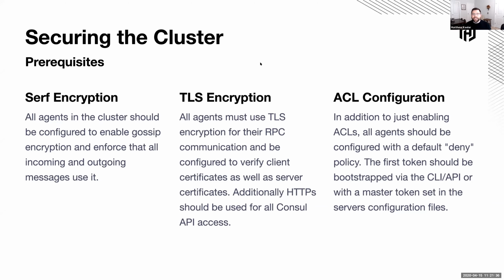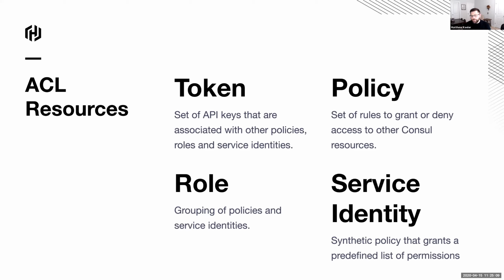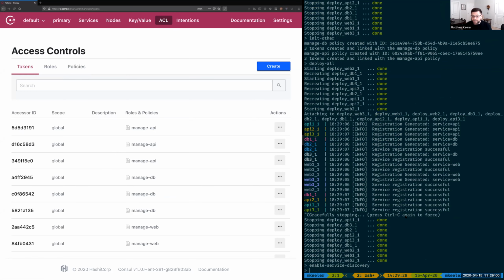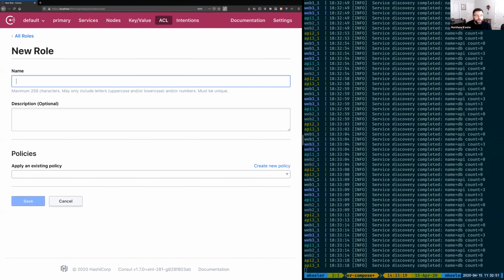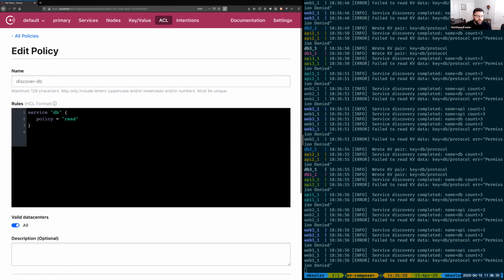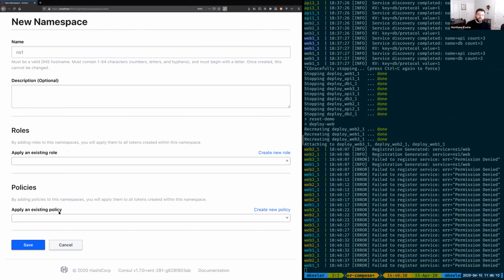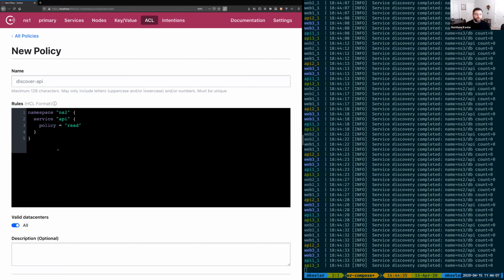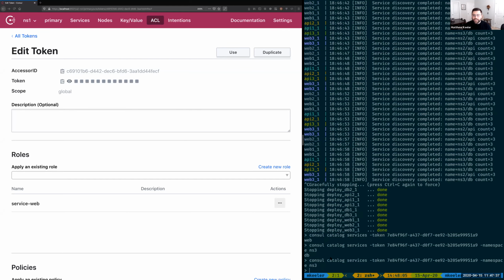Managing ACL Permissions in HashiCorp Consul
Learn how to efficiently manage ACLs in both Consul open source and Enterprise versions. -